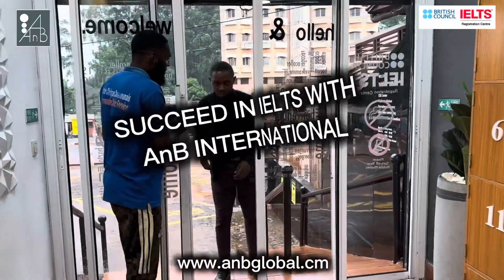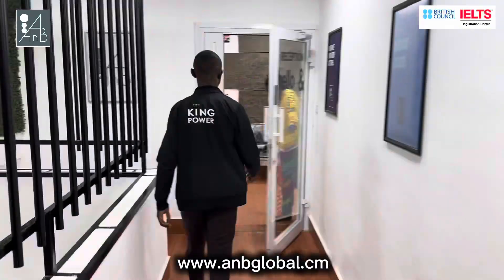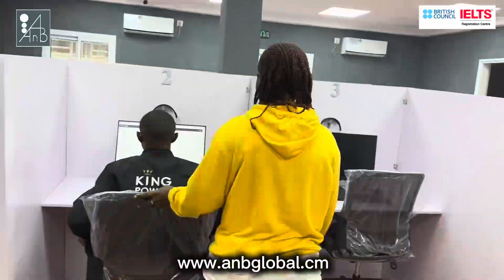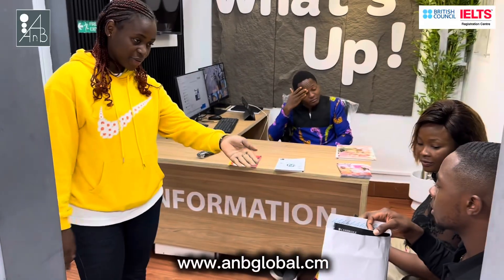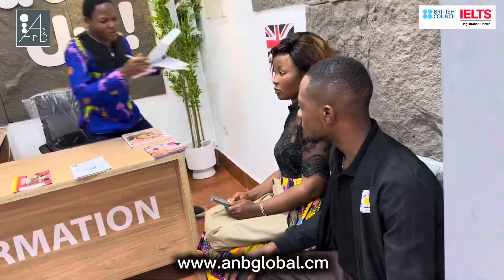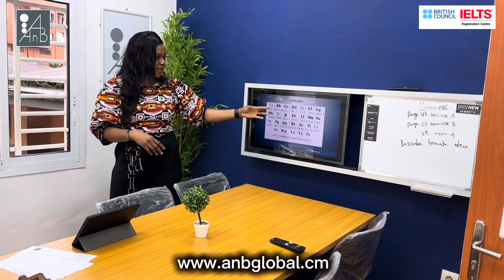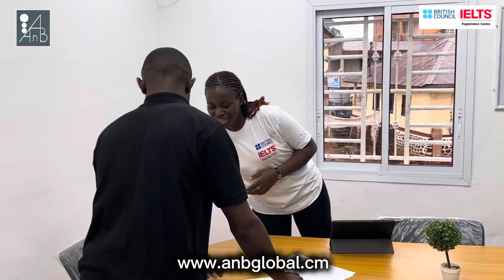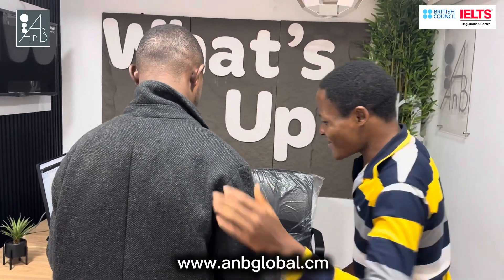IELTS PREPARATION IN CAMEROON - SUCCESS GUARANTEED